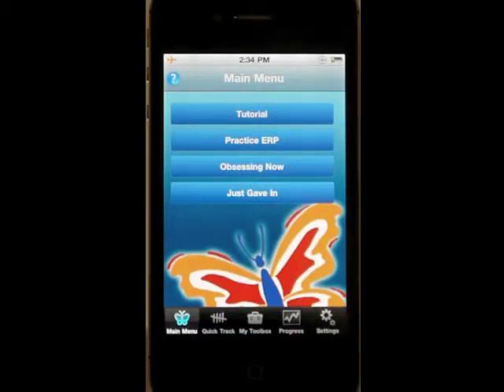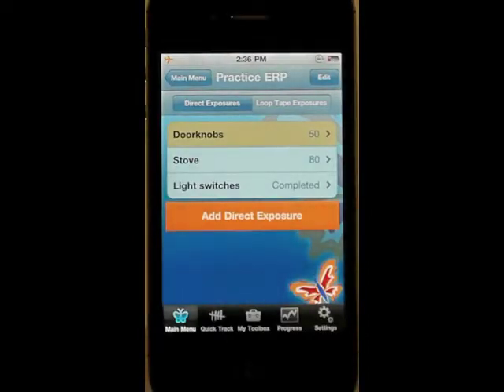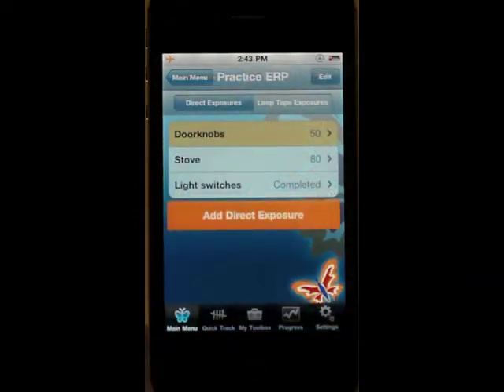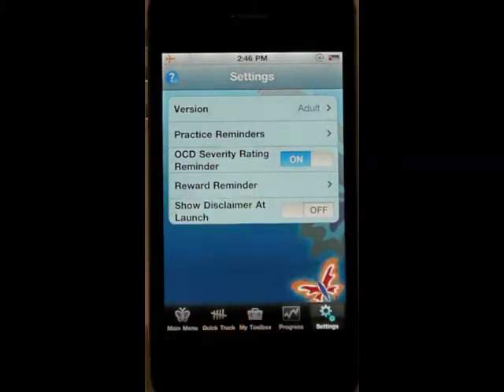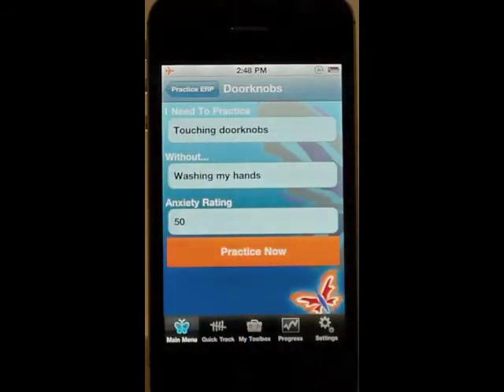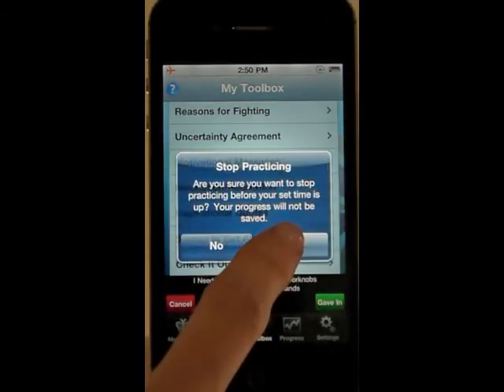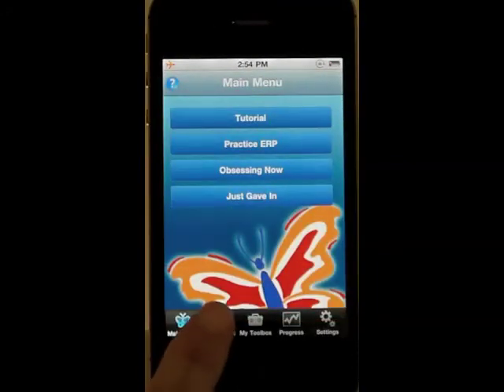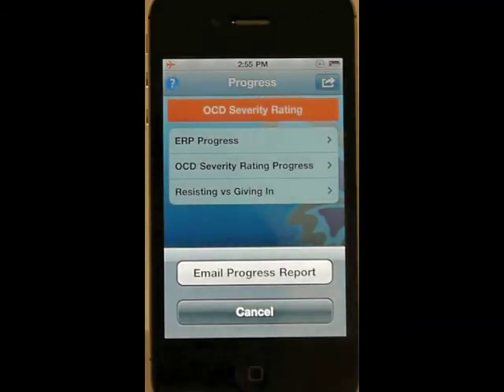Live OCD Free Adult Tutorial.mov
A tutorial with narration and music, outlining the basic functionality for the Adult version of the Live OCD Free App.